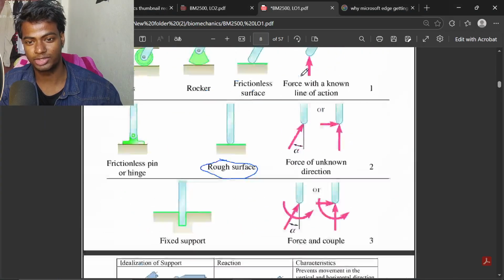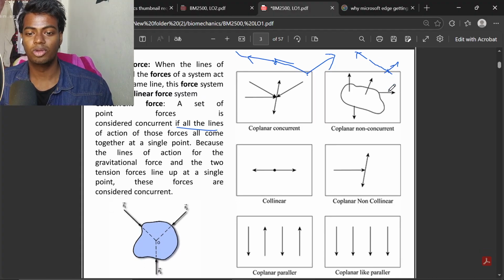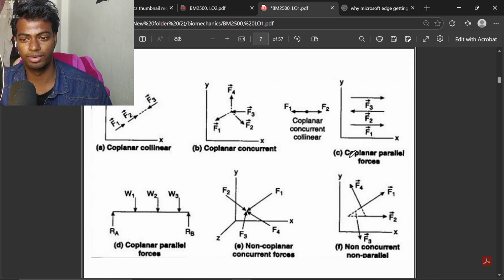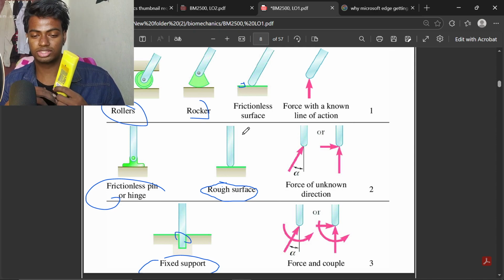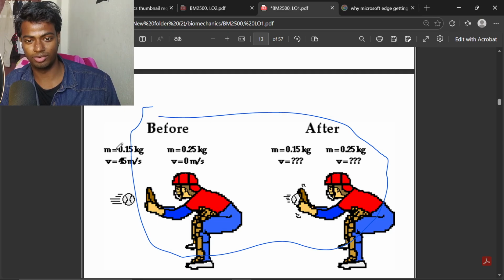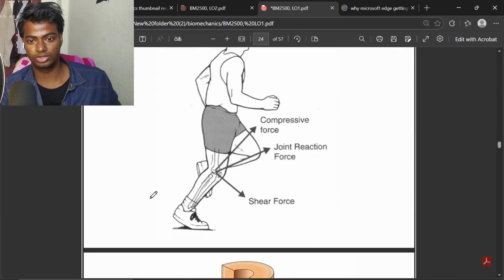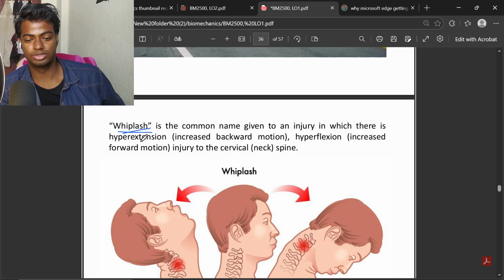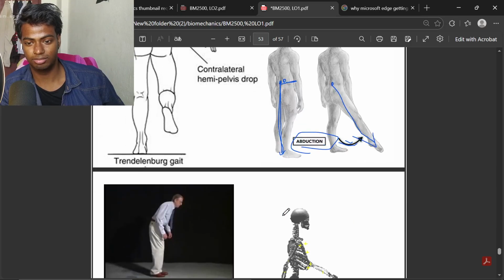Bio-Mechanics Lecture 01 NIT Rourkela